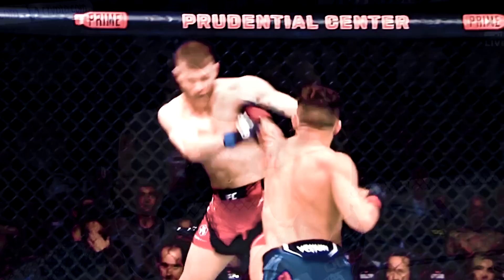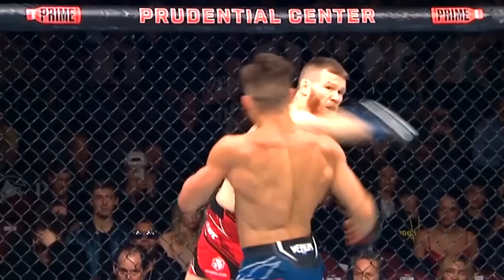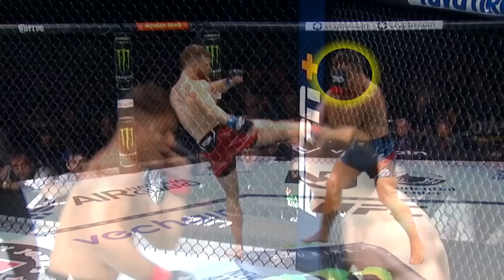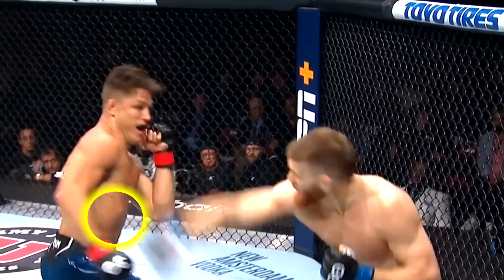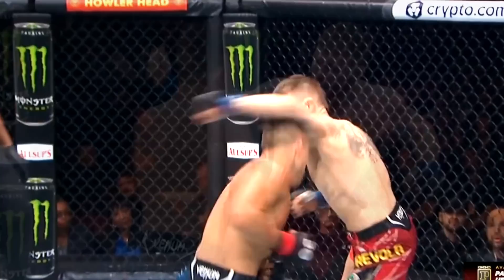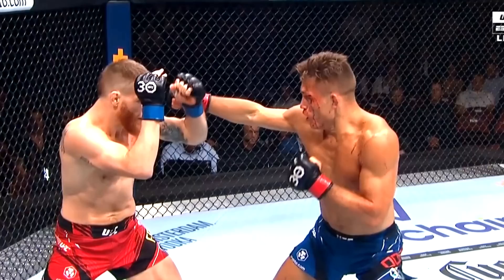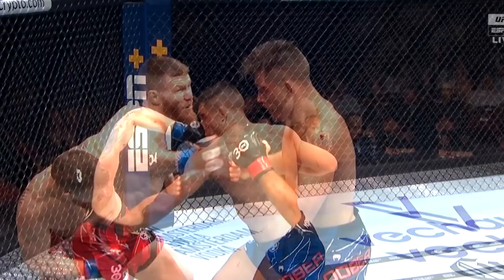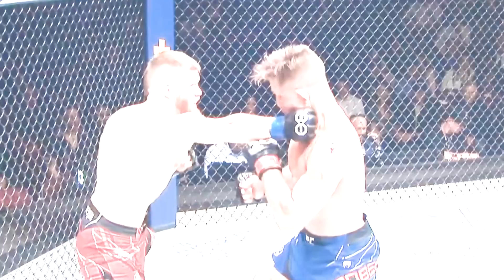1st ROUND TKO!!! What Really Happened (Drew Dober vs Matt Frevola)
Matt Frevola becomes the first to crack the chin of Drew Dober. How did he do it?